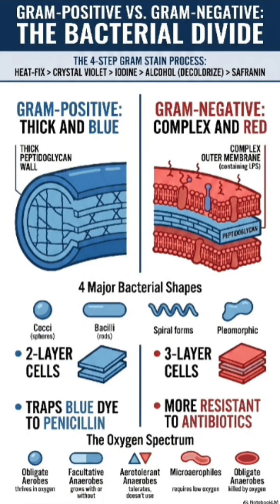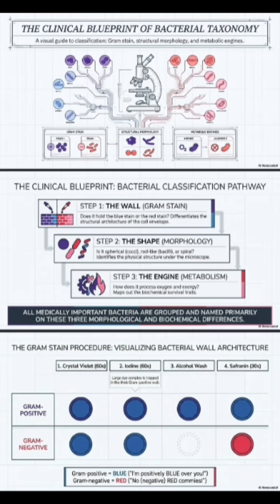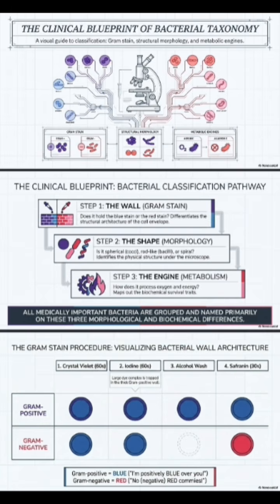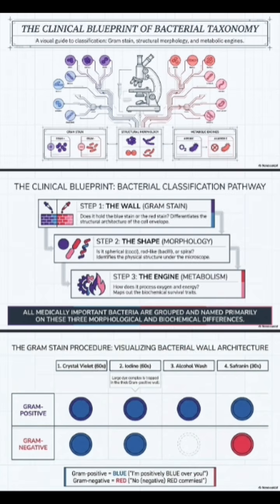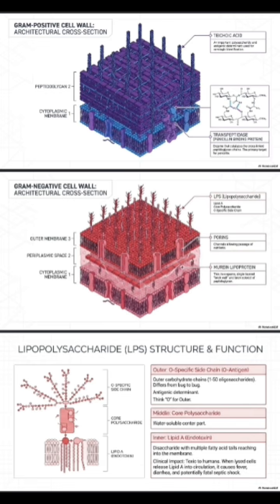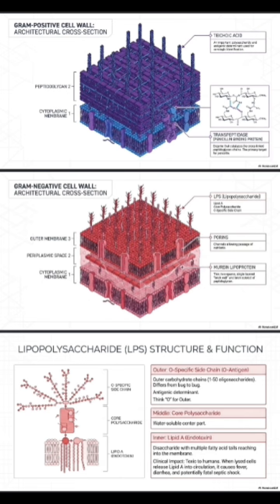Medical Microbiology: Bacteria Taxonomy (part 1)